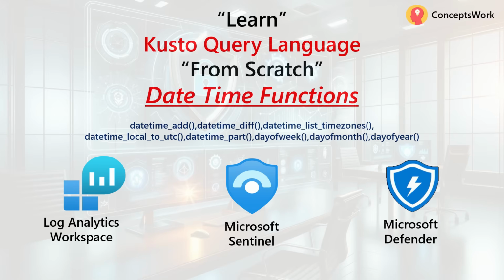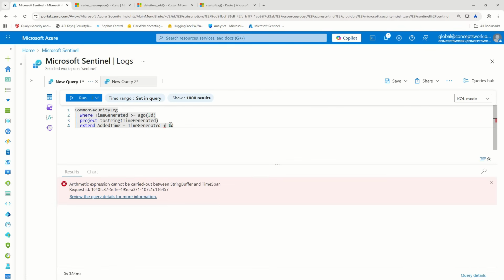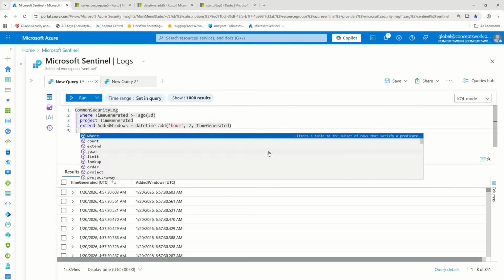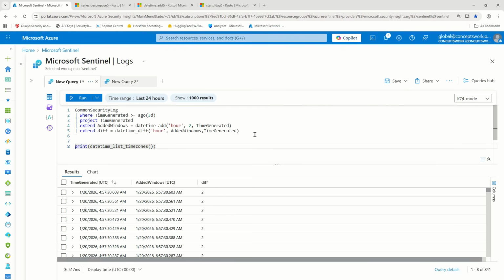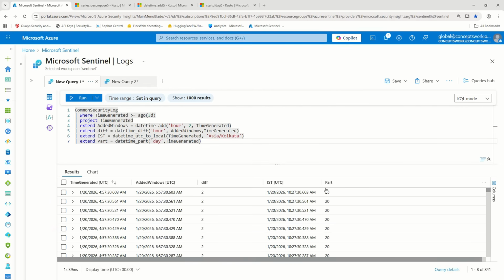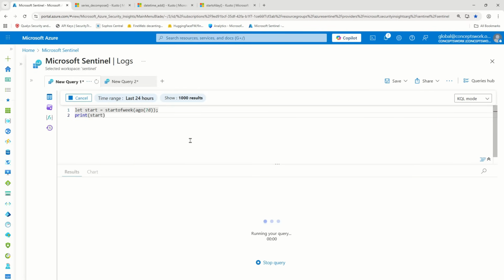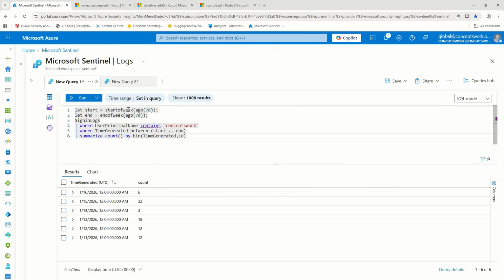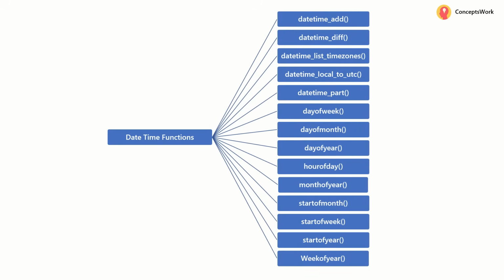KQL DateTime Functions (Complete Guide) | Kusto Query Language